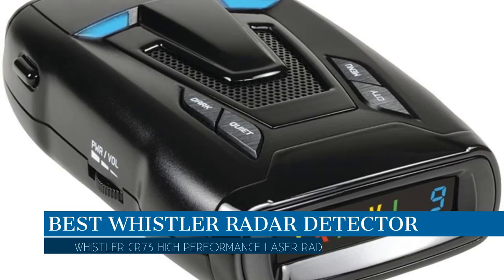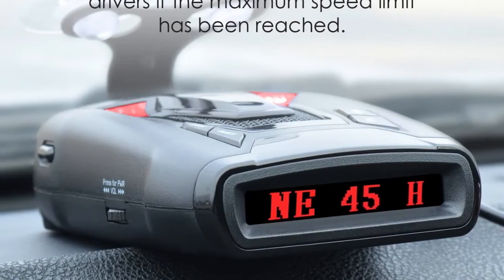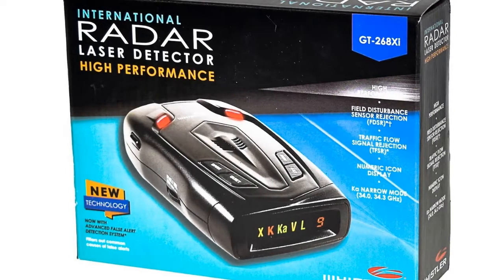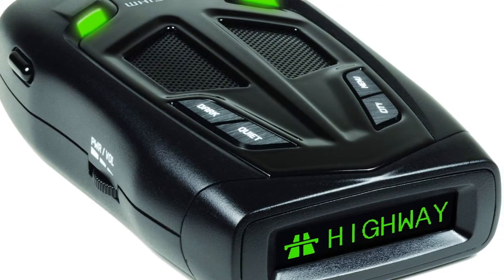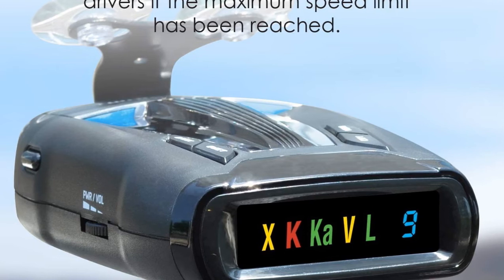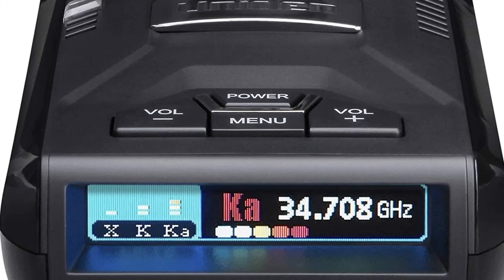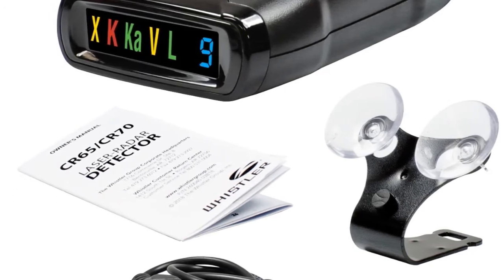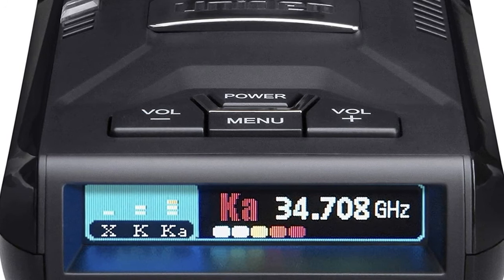Best Whistler Radar Detector Review 2022 || Which is the best whistler radar detector?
Best Whistler Radar Detector Review 2022 ||  Whistler CR73 High Performance Laser Radar